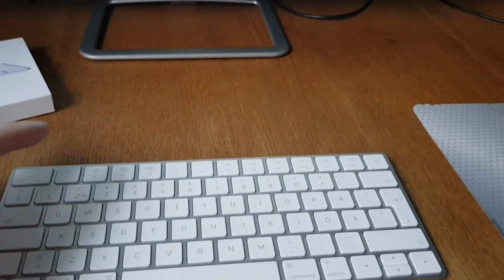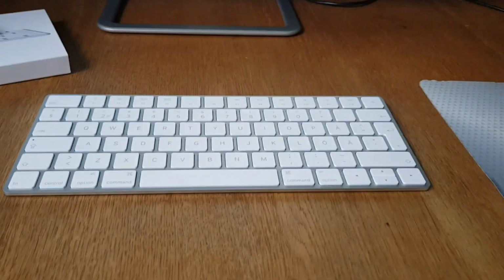New Apple Magic Keyboard Unboxing